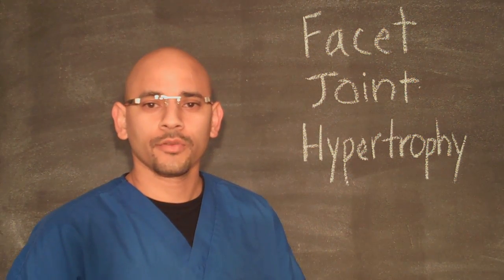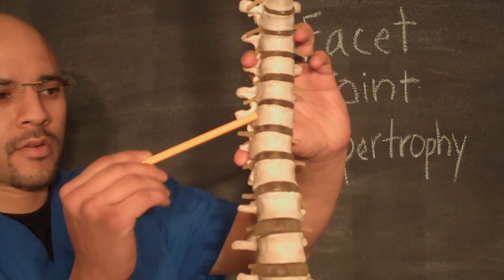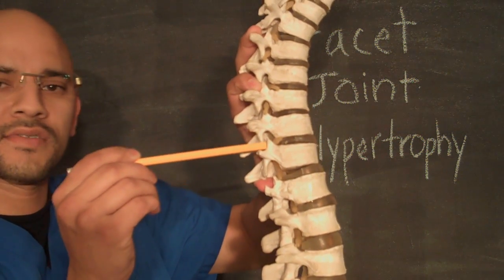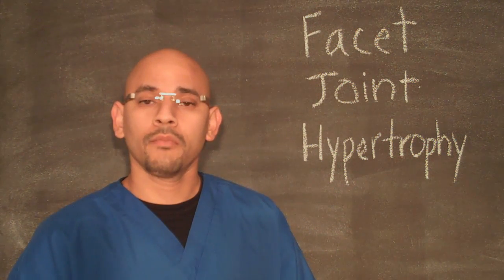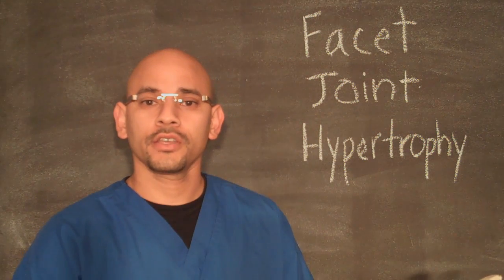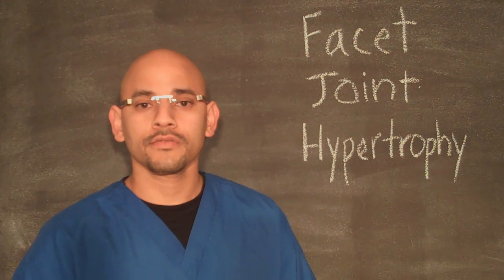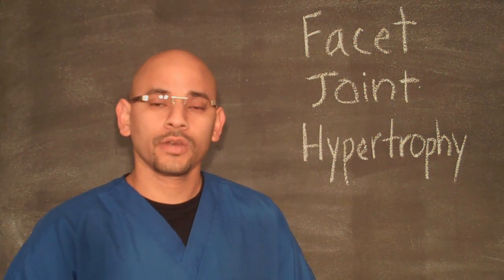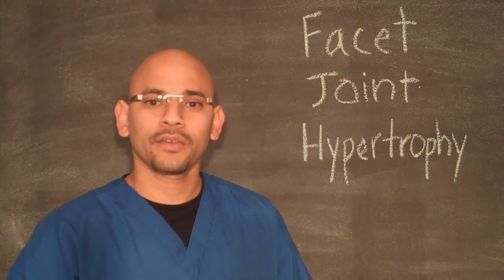Facet Joint Hypertrophy Explained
Facet joint hypertrophy is a condition affecting the facet joints along the spine. The facet joints help facilitate movement and allow you to bend and turn. When damage occurs to the joint, the joint will attempt to repair itself by adding more bone to the joint. This causes the joint to enlarge creating a condition known as hypertrophy. As the joint enlarges, it puts pressure on the nerves in the spinal cord, which causes pain due to nerve compression. For more information on diagnosis and treatment,